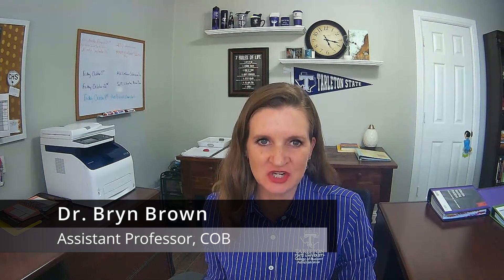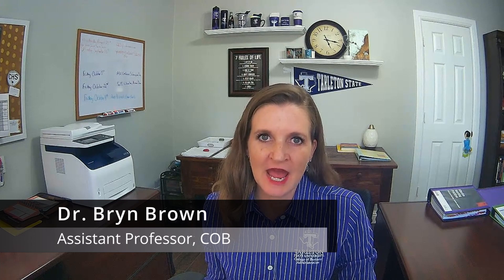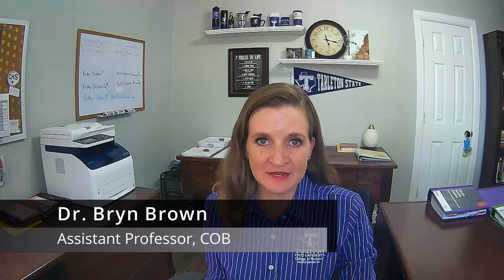Innovative Educators- Dr. Bryn Brown (COB)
Dr. Bryn Brown talks about her experience with the ACUE certification course and how she has implemented the ACUE evidence-based practices into her own classroom.
Know an innovative educator? Nominate them!